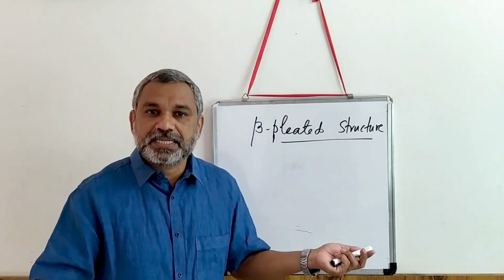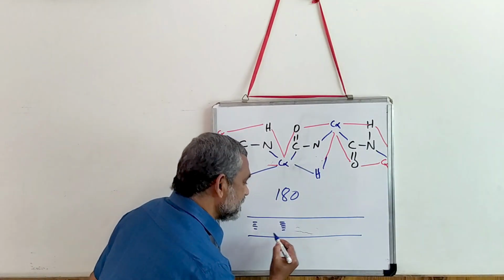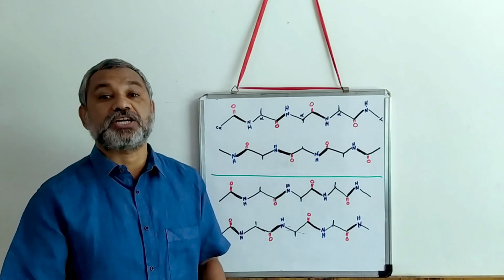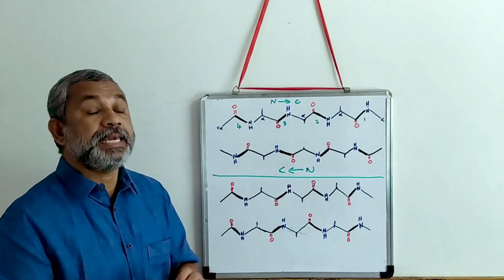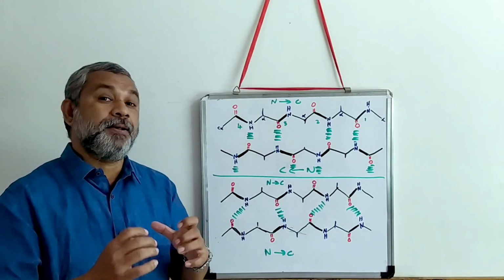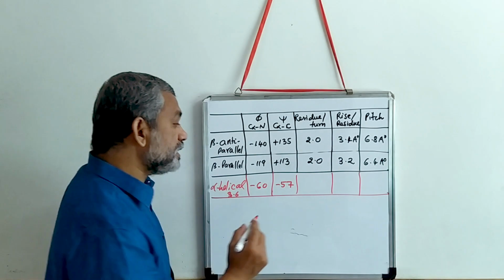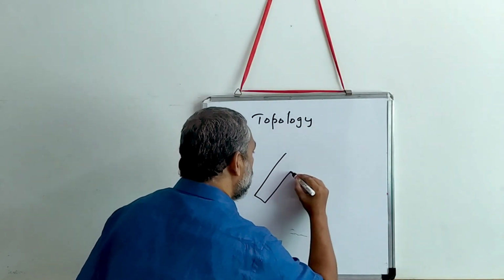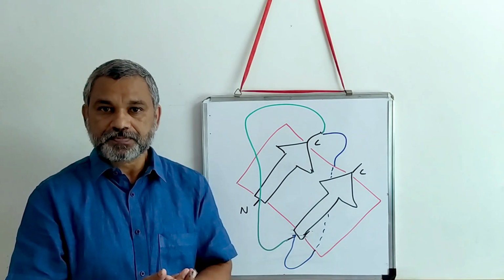Decoding of β - Pleated Structure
Reference
Physical & Chemical principles: John Kurian et.al, GS, 2013.